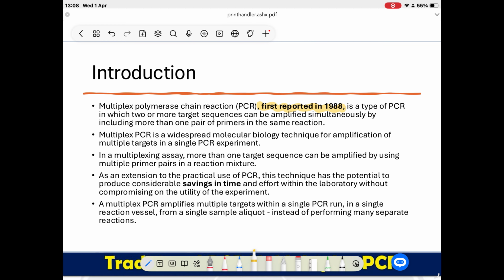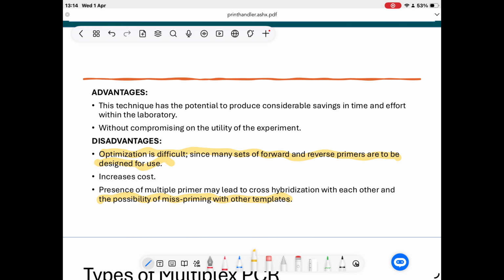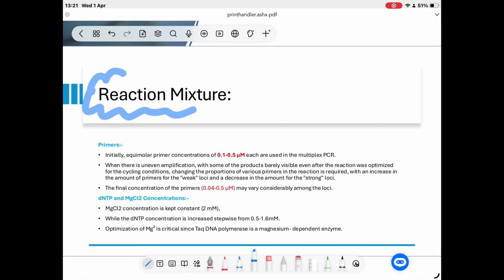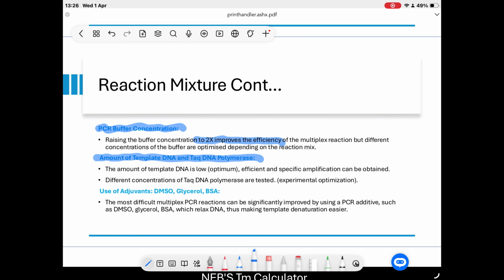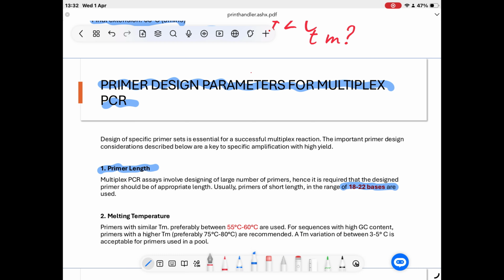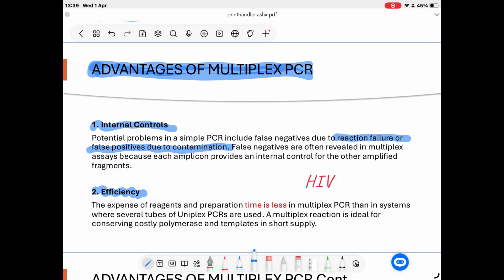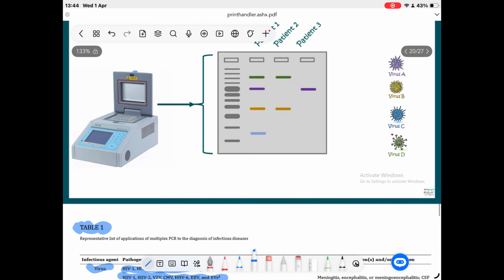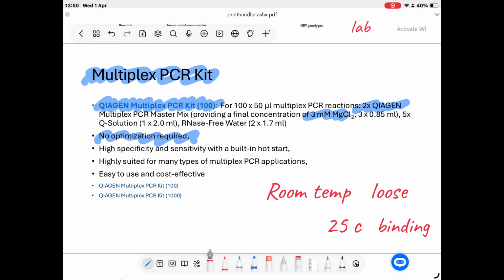Multiplex PCR Explained in 48 Minutes | Complete Concept + Applications | Biotech24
🧬 Welcome to Biotech24!

In this detailed 48-minute lecture, we have explained **Multiplex PCR** in a very easy and student-friendly way. This video is perfect for **Biotechnology, Life Science, and GAT-B preparation** students.

📚 In this video, you will learn:
✔️ What is Multiplex PCR
✔️ Principle of Multiplex PCR
✔️ How Multiplex PCR works step-by-step
✔️ Primer design in Multiplex PCR
✔️ Optimization conditions
✔️ Advantages and limitations
✔️ Applications in research, diagnostics & biotechnology
✔️ Important exam questions and concepts

🎯 This video is useful for:

* GAT-B 2026 preparation
* MSc Biotechnology students
* CSIR-NET Life Sciences
* DBT, ICMR, and other competitive exams

💡 Why Multiplex PCR is important?
Multiplex PCR allows amplification of multiple DNA targets in a single reaction, saving time, cost, and effort in molecular biology experiments.